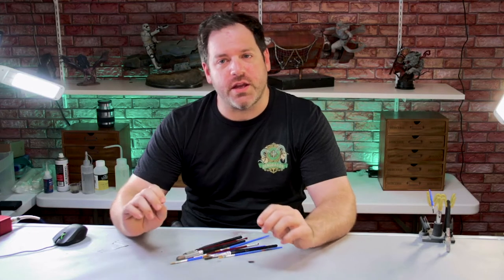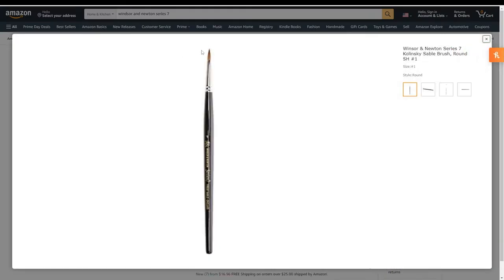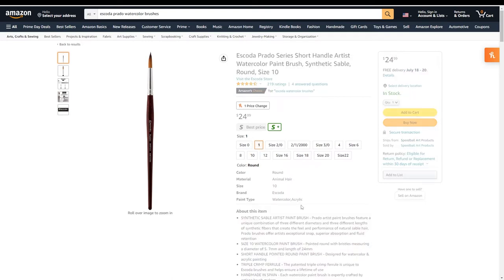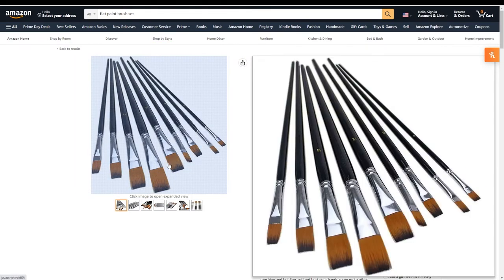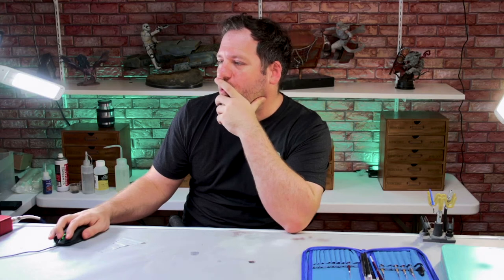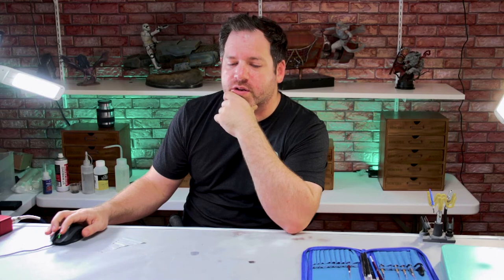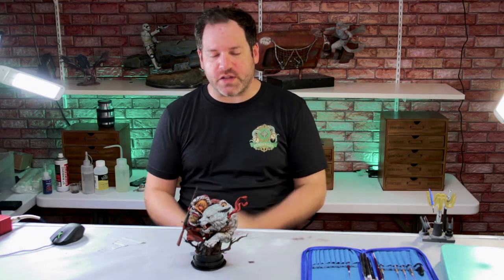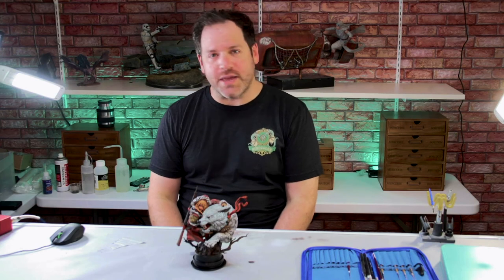Paintbrush 101 Episode 1